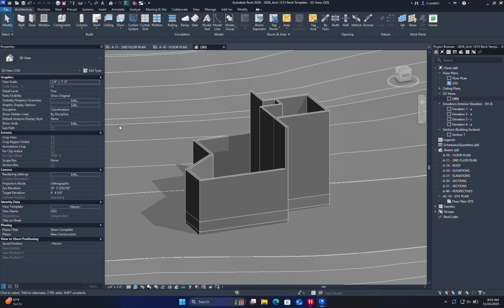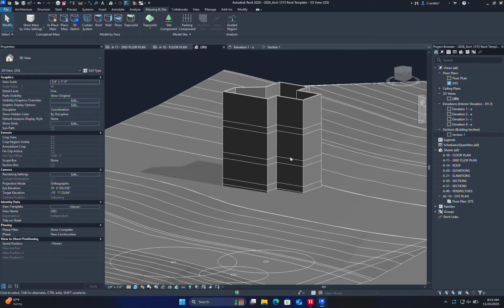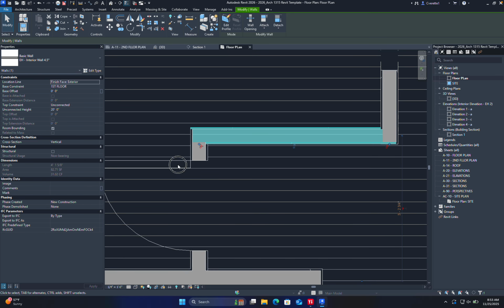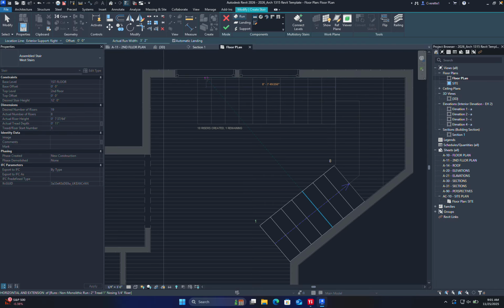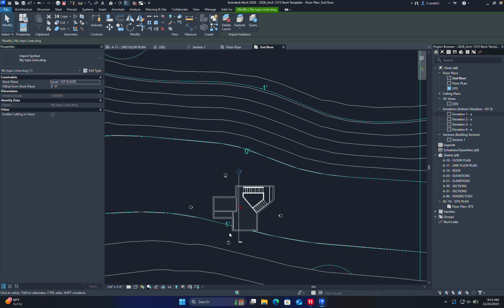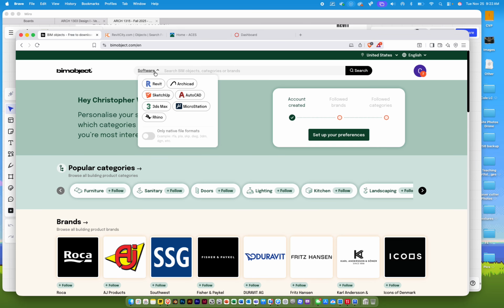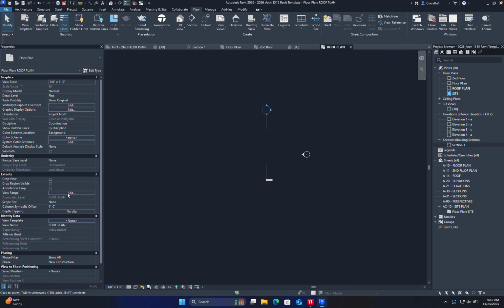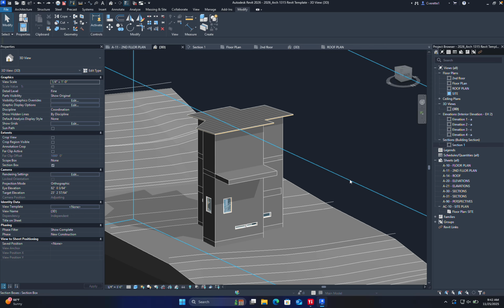Architecture Computer Graphics - Revit - Part 2